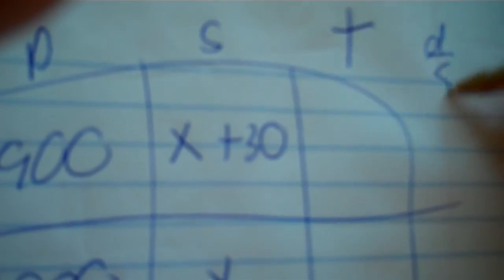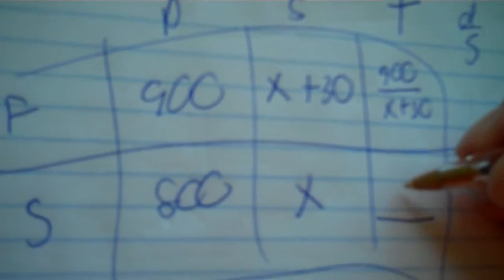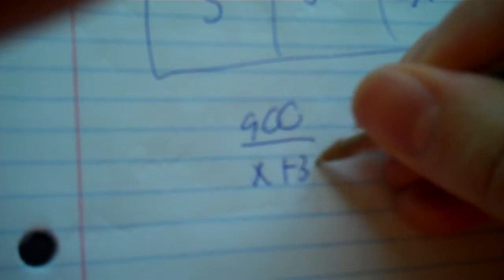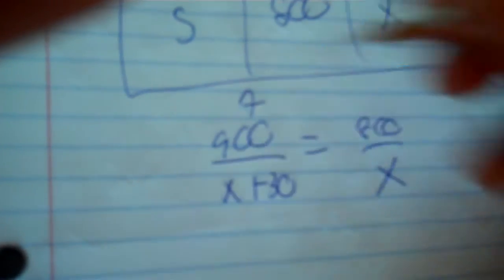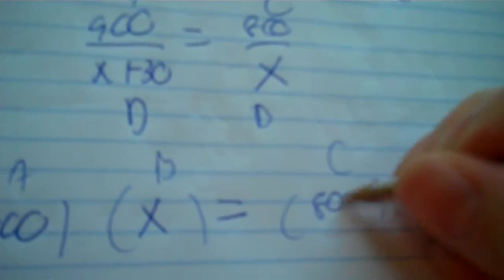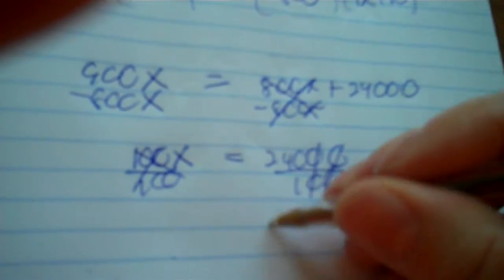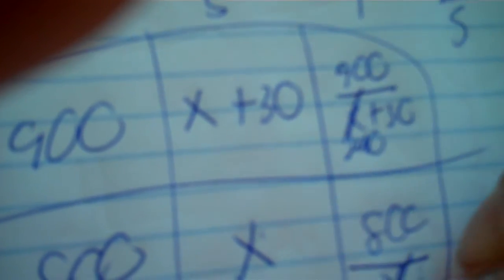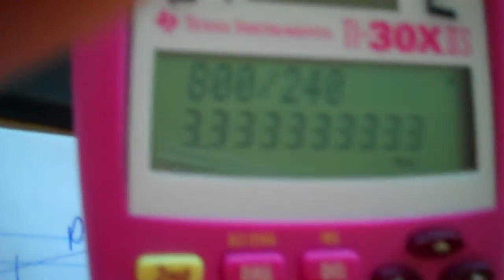Help guide for Algebra 2 6B